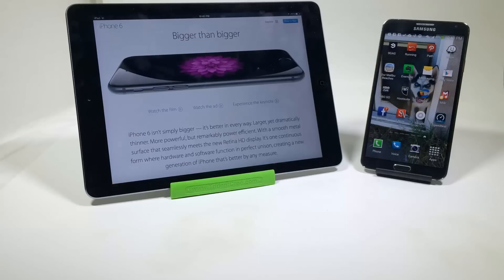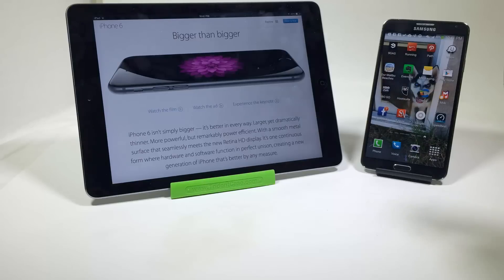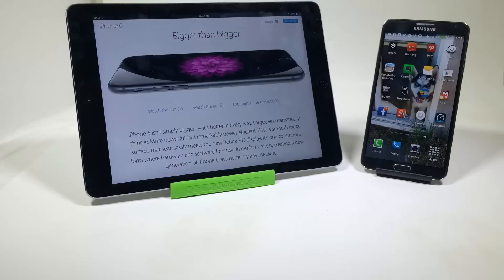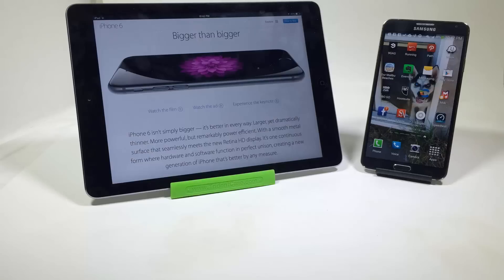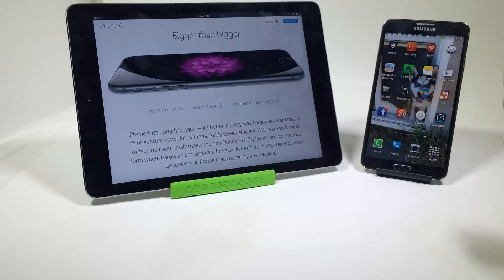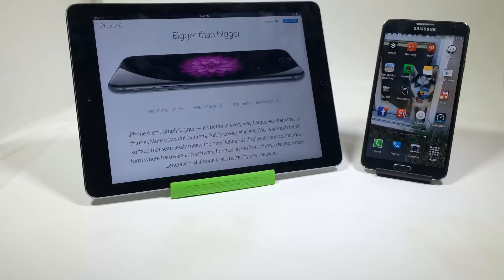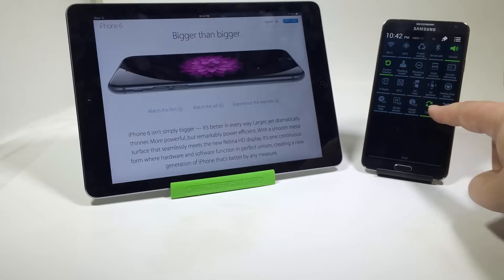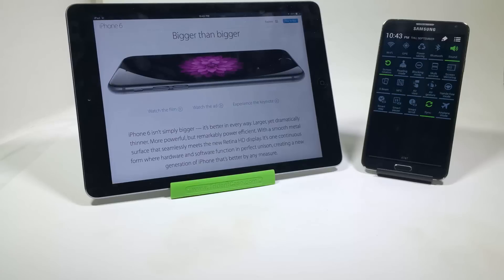Top 10 Reasons Samsung Galaxy Note 3 Is Better Than iPhone 6 Plus